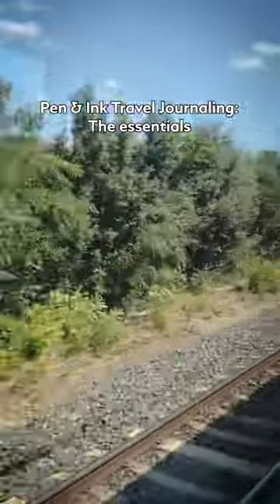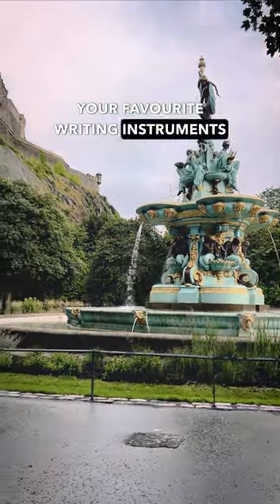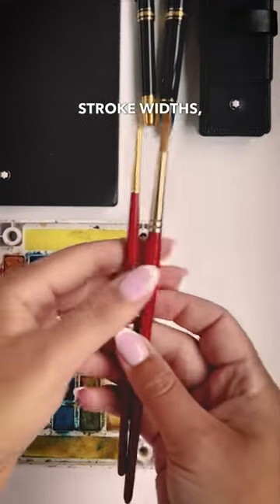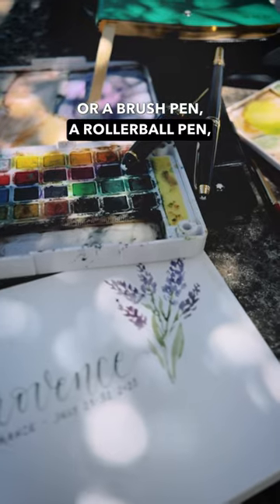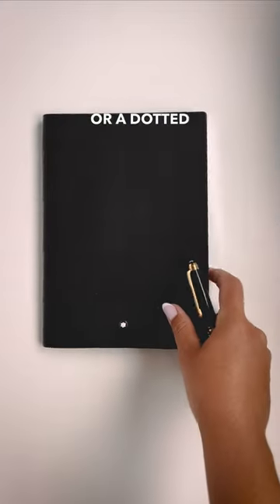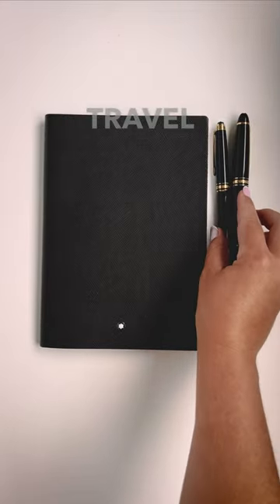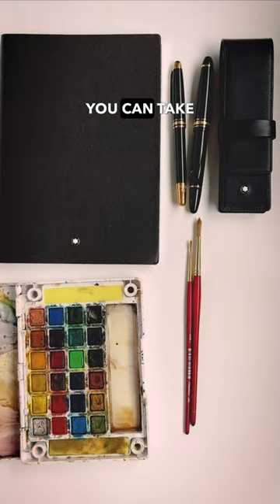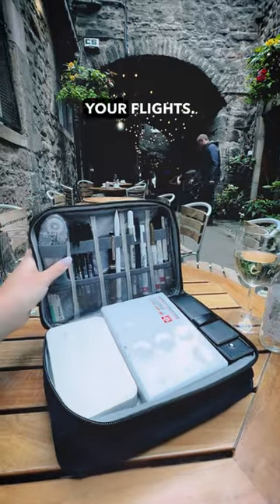Add these to your packing list ✔️ ​